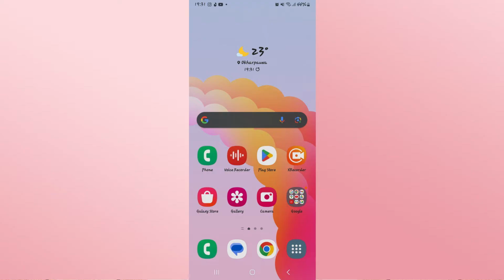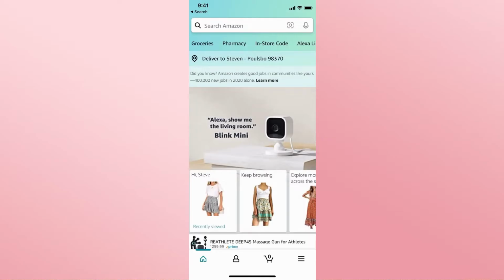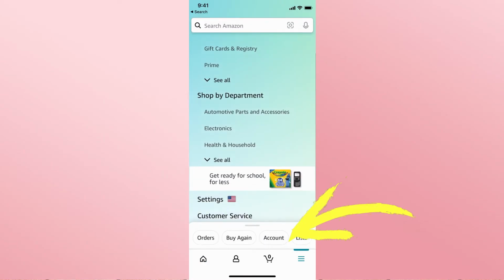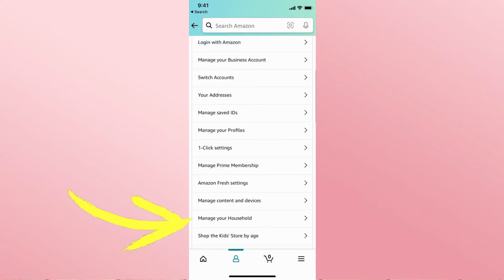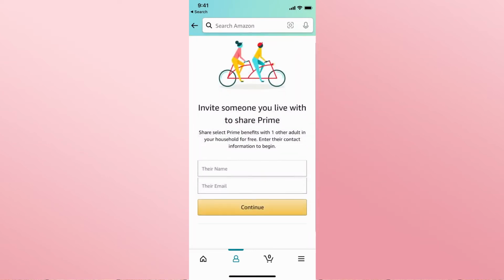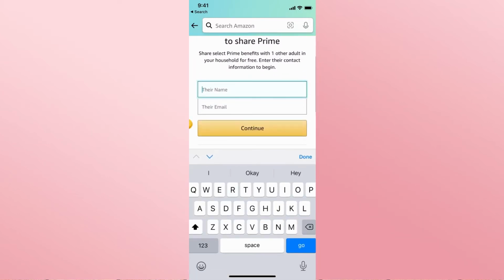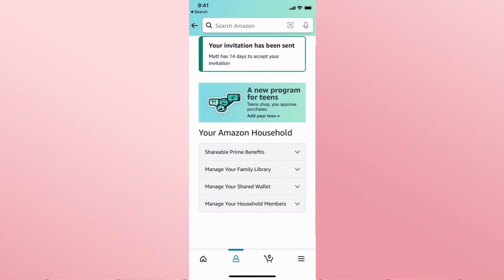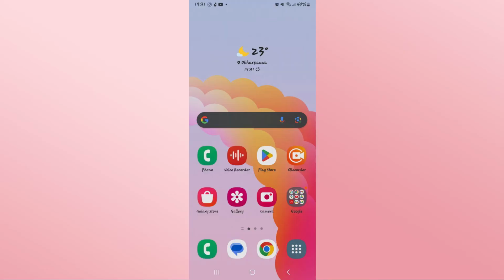How to Add New Members to Amazon Prime Account? 2024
Unlock the full potential of your Amazon Prime membership by learning how to add new members to your account. In this tutorial, we'll guide you through the process of sharing the benefits of Amazon Prime with your family members or household members, allowing everyone to enjoy fast shipping, exclusive deals, streaming, and more.